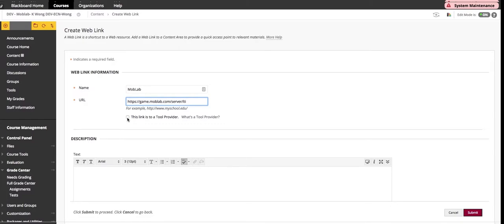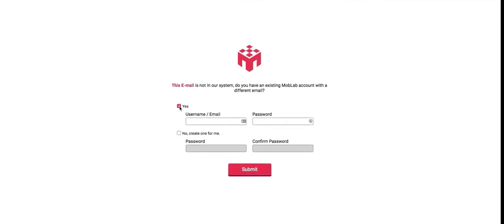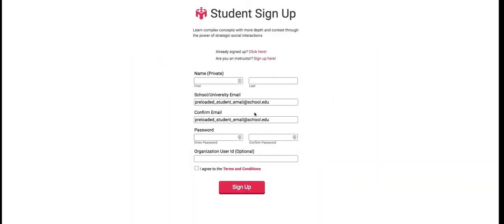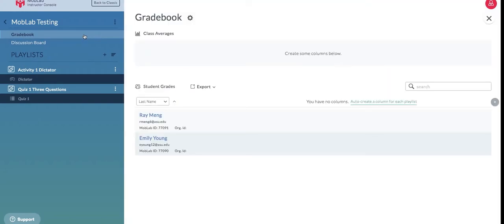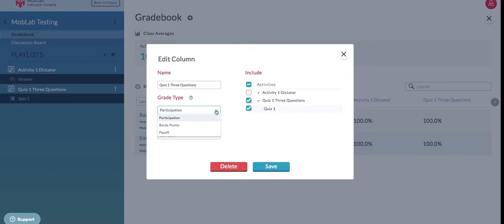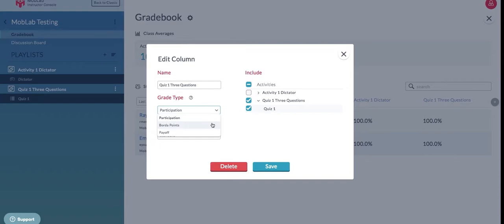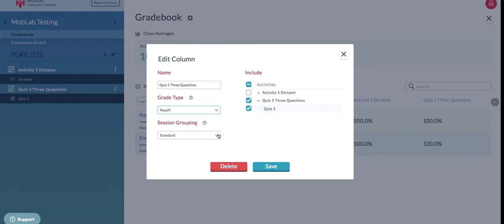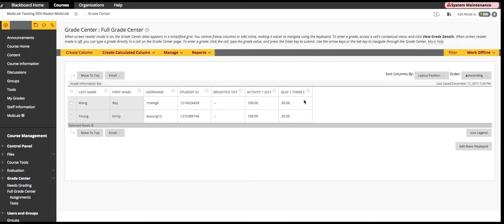MobLab Blackboard Integration and Grading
Full Text:
This MobLab Support Video illustrates the Blackboard integration and grading.

The steps below will guide you through integrating MobLab with your Blackboard Learning Management System. Before starting this process, it is recommended you contact your Blackboard Administrator. A Blackboard Administrator is needed to add the tool, see Blackboard Administrator Instructions.

If your campus installation of Blackboard looks different from what is presented below, please contact your MobLab rep to discuss the details.

1. Navigate to your desired course and ensure that the Edit Mode is On.
2.  Choose the portion of your course where you would like to insert your MobLab Link. (In this example, we have chosen Content.) Select Build Content, and then choose Web Link.
3. Name the Web Link with a title your students will recognize.
5.  Check the checkbox for This Link is to a Tool Provider.
6. Choose Yes for the Web Link Options to open in a New Window.
7. Choose Yes to Permit Users to View this Content and No to Track Number of Views.
8.     Be sure to click submit to save your changes.
9.     When finished you will see the app added under content. Click the content link to configure your MobLab class.
10. Sign into your MobLab account, or create MobLab account.
11. If you choose to link an existing account, you can create a new class, or choose an existing class.
Please check with a MobLab support member to ensure the class you are linking has the proper code for students

12. MobLab instructor account is pulled up and class is linked.

Grading Options
Participation Explained: By default a participation score is added to your MobLab Gradebook. This is a 0% -100%. For example, if a student has completed 3/5 games and surveys run, the student would have 60% participation score. Continue to add activates to this column and sync with LMS to reflect the most accurate score.

Borda Points Explained: In some cases, i.e. to incentivize game play or offer extra credit, it is helpful to normalize student game scores. The borda points will rank students from highest to lowest based on their scores in the game. Students that are tied earn the highest rate. Ex. If students in the game earn 22, 26, 22, and 20 points, these students will get, 3, 4, 3, and 1 borda points.

Payoff Explained: Payoff is a great measure for accuracy in surveys/quizzes. By default survey questions are worth 10 points. This can be edited per question in the instructor console. Payoff points per game differs. Review how we calculate payoff in the student instructions of each game.

Standard Session Grouping Explained: Standard counts all games within the parameters of of created column.

Unique Activity Names Session Grouping Explained: Games or Surveys with the same name will be counted as one session. Ideal for classes with multiple sections running the same activities.